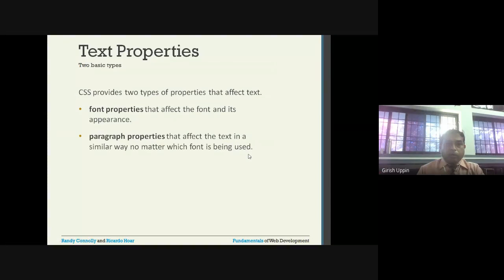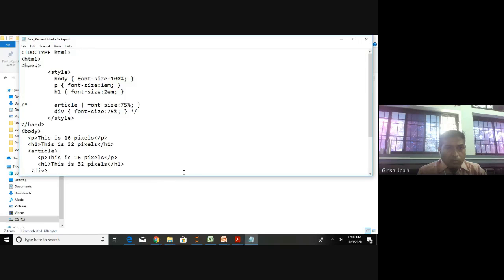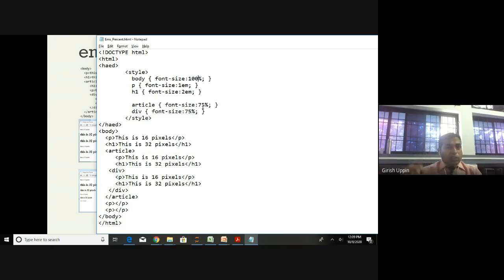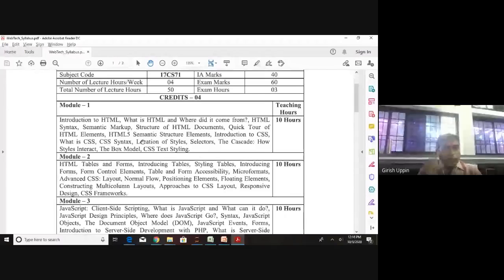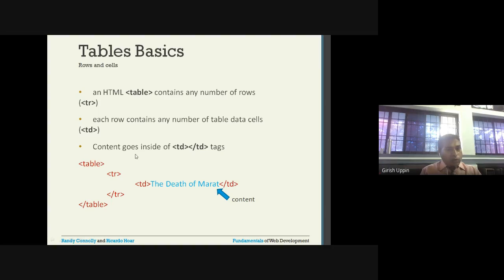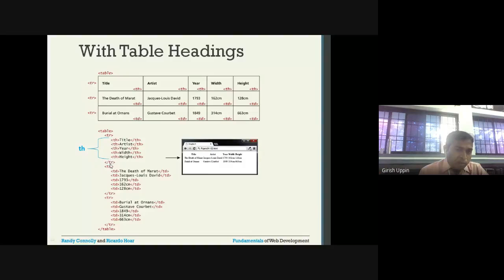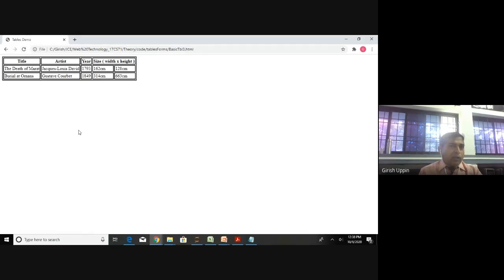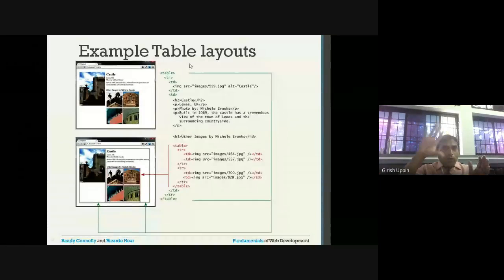JCE CSE Web Technology - 17CS71 Module 1.14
Text Properties and HTML Tables